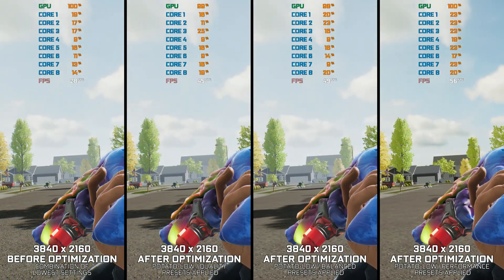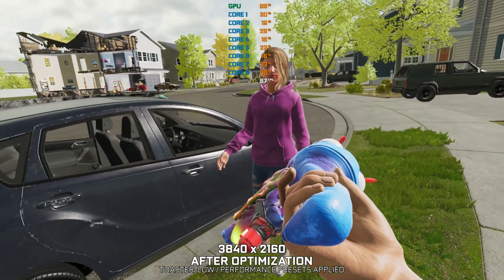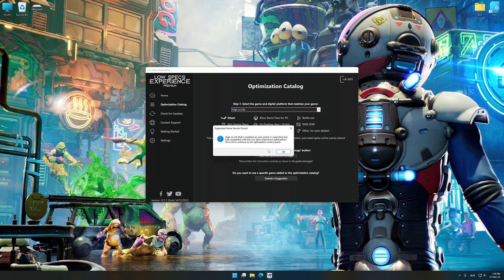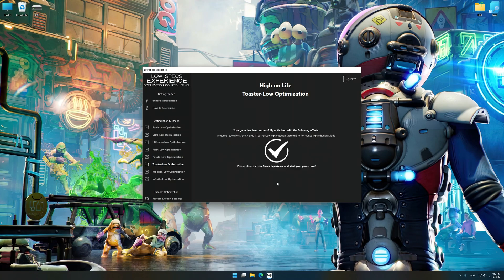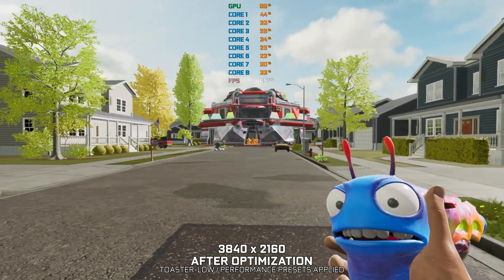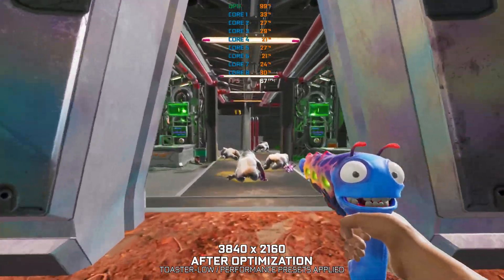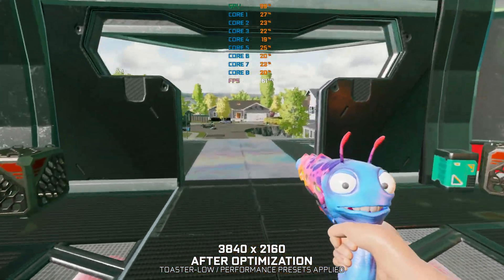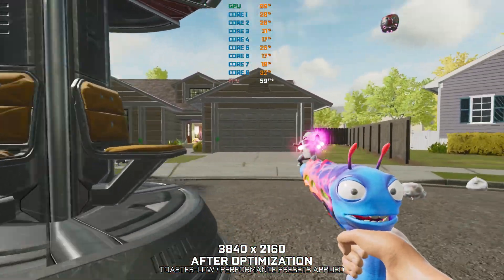High on Life | How to Reduce Lag and Boost Game Performance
This How to Reduce Lag and Boost Game Performance guide for High on Life walks you through the most effective ways to increase FPS, fix lag, reduce stuttering, and enhance overall performance using Low Specs Experience.

⏱️ Timestamps

00:00 Before vs After Optimization
00:38 Optimization Guide
02:08 Additional Gameplay Footage